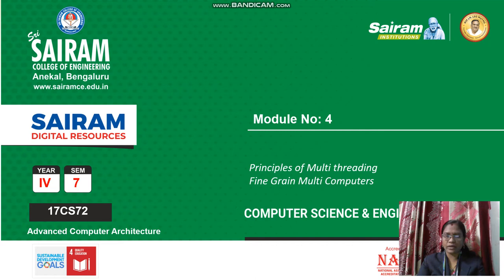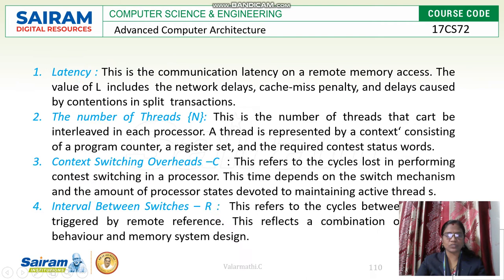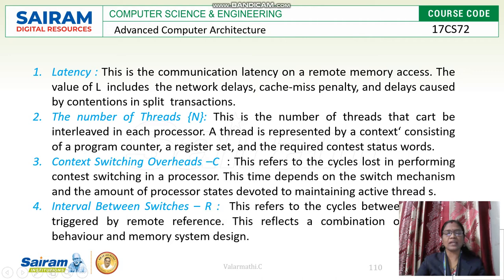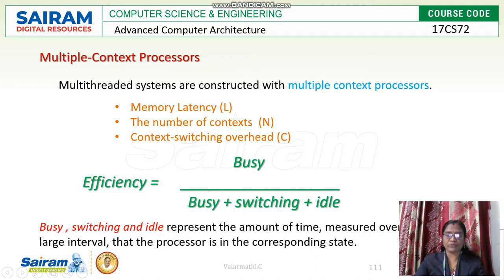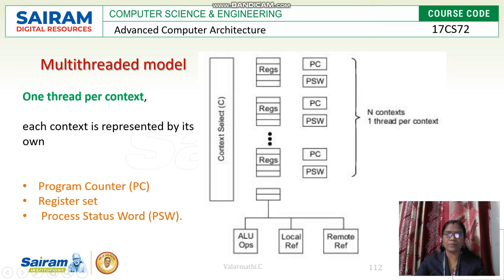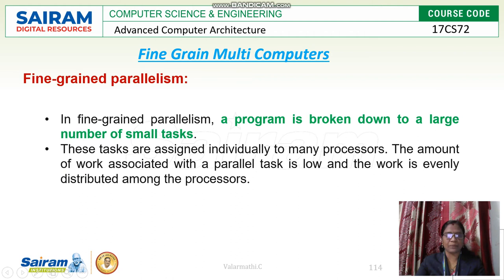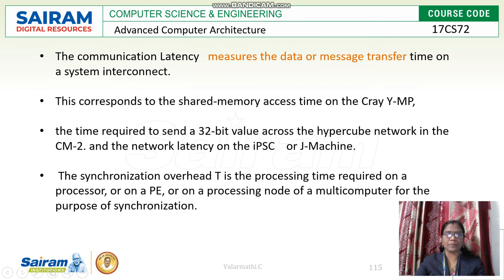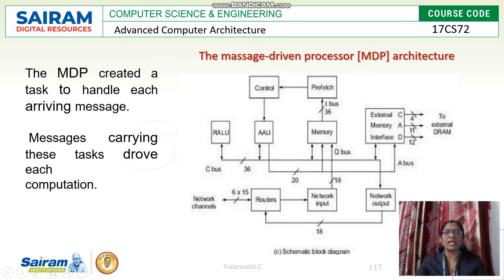Lecturevideo_17CS72_ Module4_multithreading _ Valarmathi.C